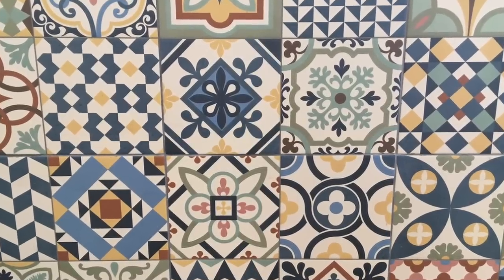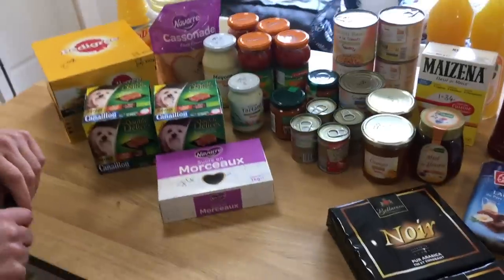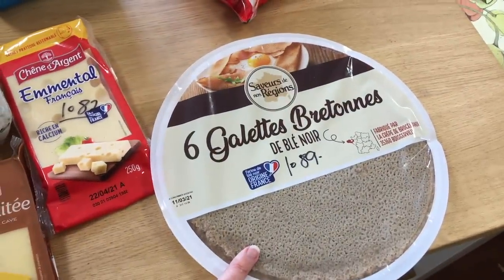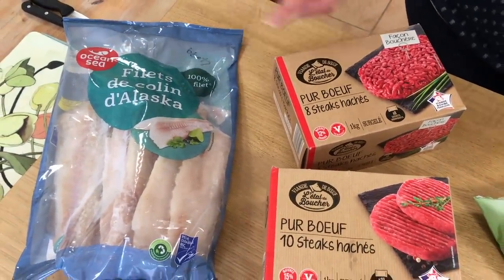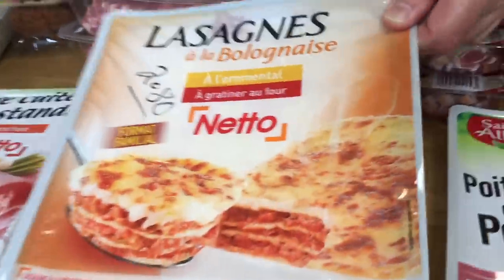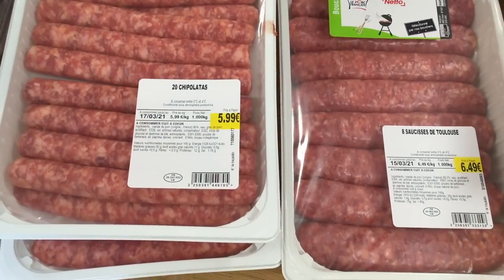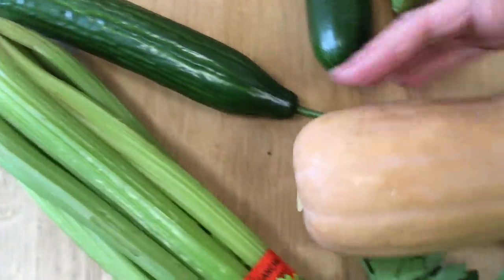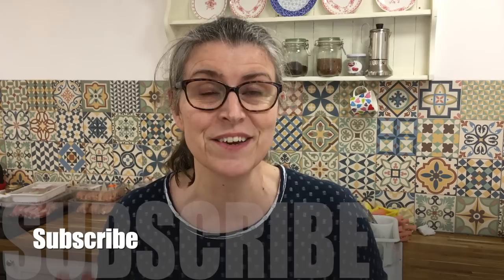French Supermarket Mega Haul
This week we have a big shopping haul as we do a huge monthly shop.

We’ll give you tips, advice.